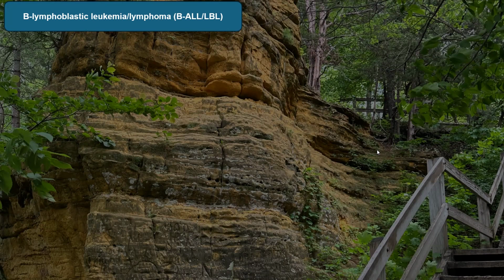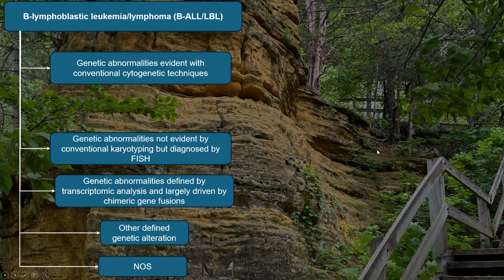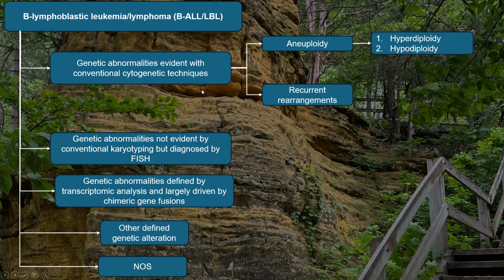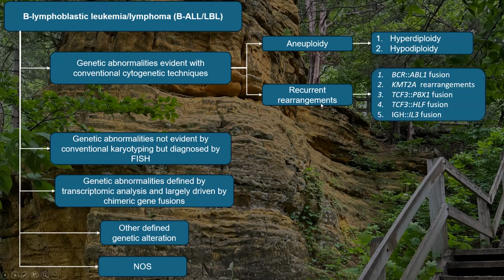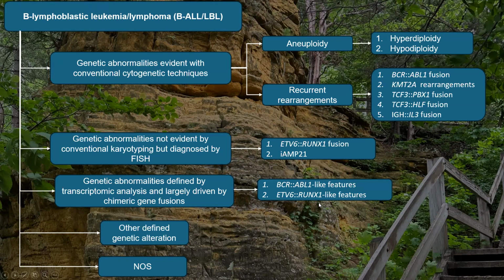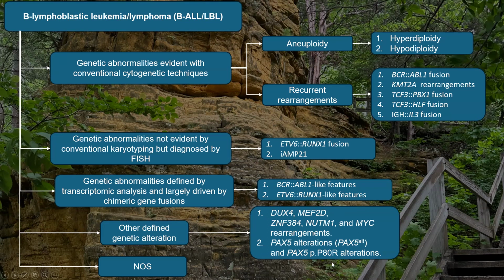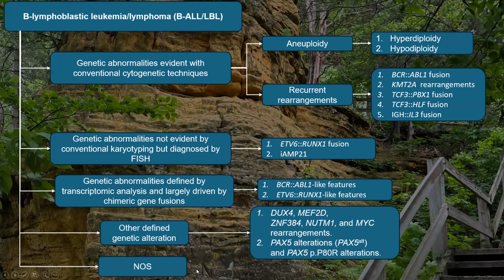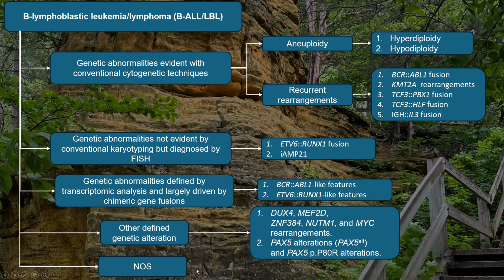Classification of B-Lymphoblastic Leukemia/Lymphoma (B-ALL/LBL)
Explore the intricate classification of B-lymphoblastic leukemia/lymphoma (B-ALL/LBL) in this detailed video designed for pathology residents, fellows, hematologists, hematooncologists, and healthcare professionals. Enhance your understanding of genetic abnormalities and their diagnostic significance in B-ALL/LBL.

In this video, we cover:

- Genetic Abnormalities Identified by Cytogenetic Techniques: Aneuploidy and recurrent rearrangements including hyperdiploidy, hypodiploidy, BCR::ABL1 fusion, KMT2A rearrangements, TCF3::PBX1 fusion, TCF3::HLF fusion, and IGH::IL3 fusion.

- FISH-Detected Genetic Abnormalities: ETV6::RUNX1 fusion and iAMP21.

- Transcriptomic Analysis-Defined Genetic Abnormalities: BCR::ABL1-like and ETV6::RUNX1-like features.

- Other Defined Genetic Alterations: DUX4, MEF2D, ZNF384, NUTM1, MYC rearrangements, and PAX5 alterations including PAX5 p.P80R.

Gain valuable insights into the molecular landscape of B-ALL/LBL and stay at the forefront of hematopathology research. 👍🔔